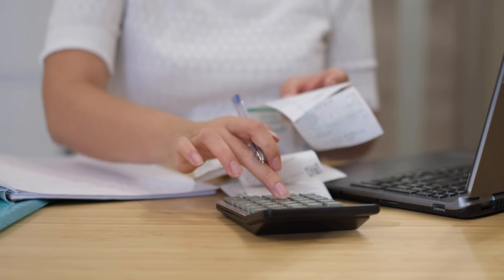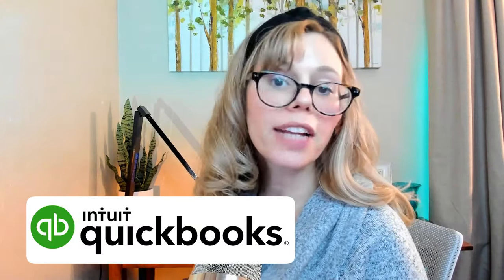Filing Etsy Taxes in 2025: Essential Guide for Print on Demand Sellers & Etsy Shop Owners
In this video, I'll guide you through the essential steps for filing taxes as an Etsy seller, whether you're a handmade, digital or a print on demand seller and whether you're a sole proprietor or considering forming an LLC. We'll cover tax obligations, deductions, estimated taxes and crucial tips for managing your Etsy business finances. Plus, I've included a *free* tax preparation checklist below to help you get started. Remember, I'm NOT a tax expert and this is NOT tax, legal or financial advice, so consult a CPA or accountant for personalized, professional advice.

Kittl: (Design Website I use to download images in 300 DPI)

Printify: (Print on Demand Partner I use) You can sign up for a free account or you can use code PASSIVEINCOMEANGEL for a free month trial of Printify Premium for product discounts:

Everbee Chrome Extension (Etsy Trademark monitor/Research Tool & How I spy on competitors)

Capital One is my favorite business credit card (How I earn another passive income stream through credit card bonus points or 1.5% cash back).